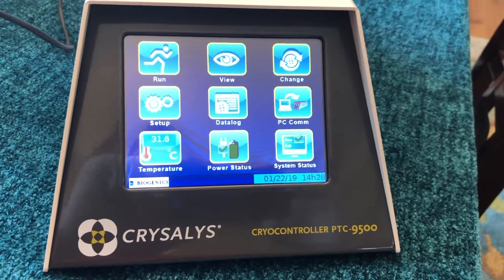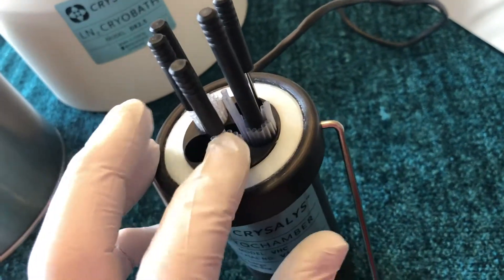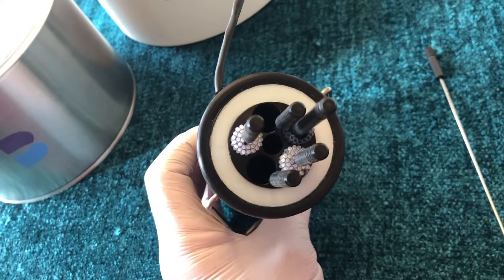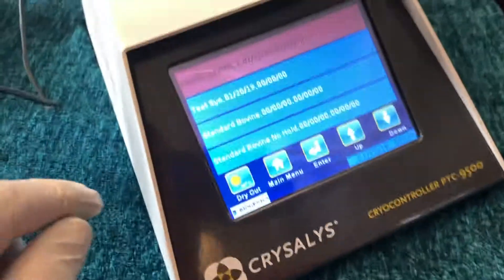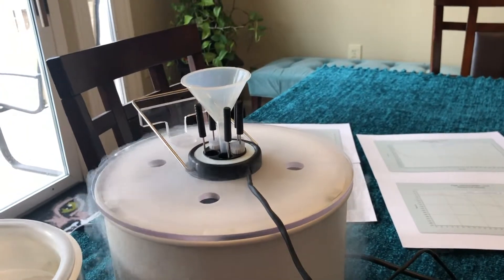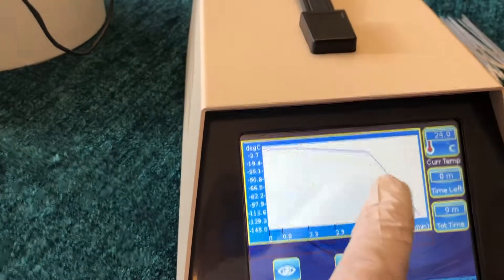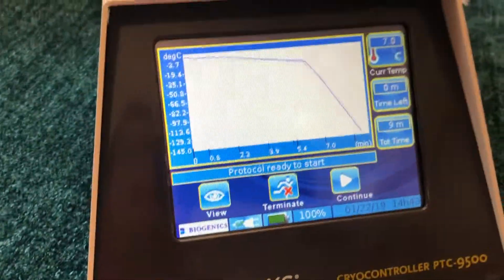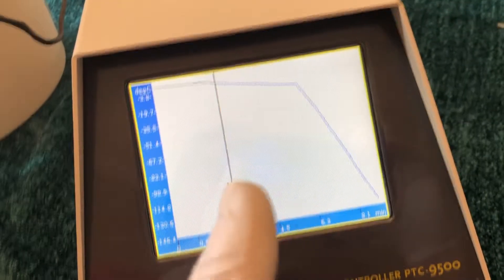FastCryo: Semen Freezing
Using the Biogenics CRYSALYS 9500 freezing system in a novel way to maximize cooling rates, as suitable for mammalian semen cryopreservation.